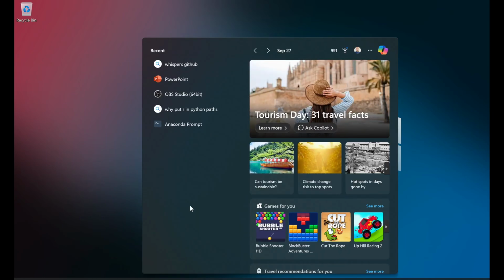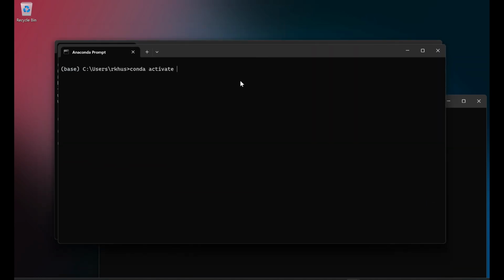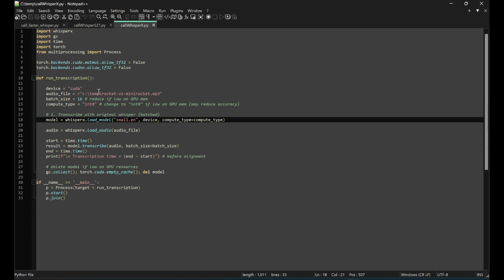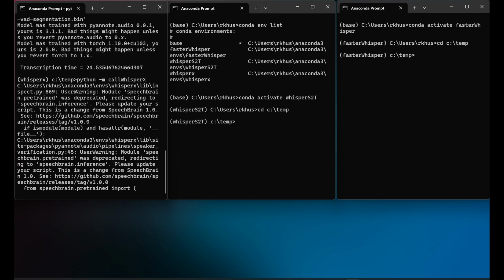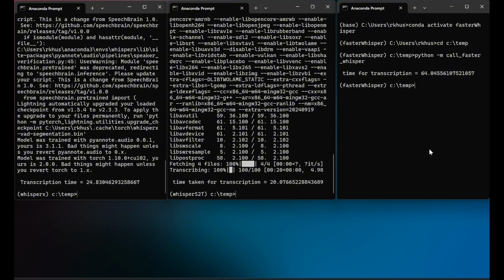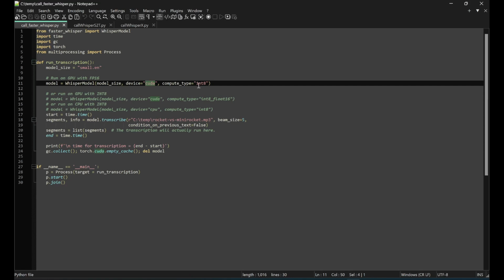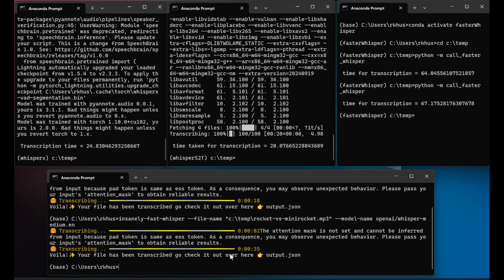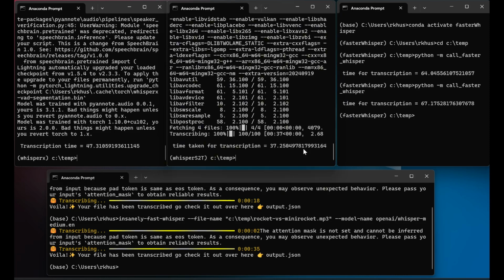Benchmarking Whisper Variants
Launching 4 variants of OpenAI Whisper to test their performance against each other.